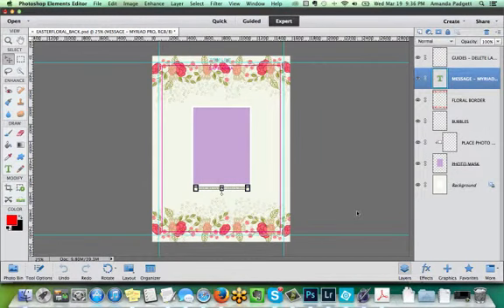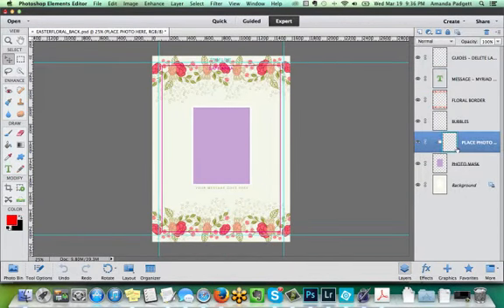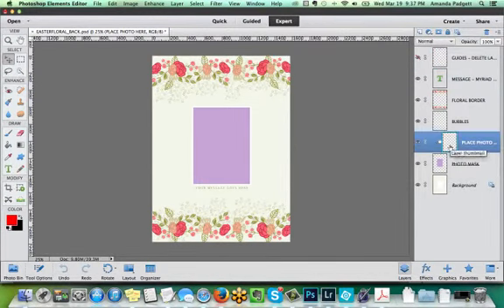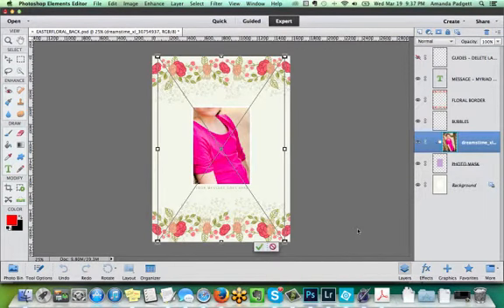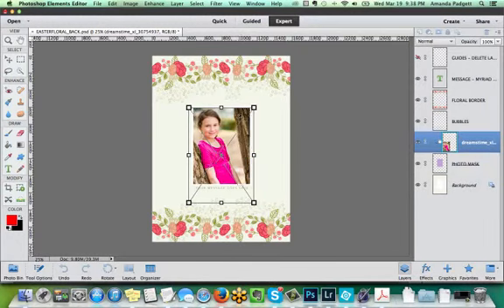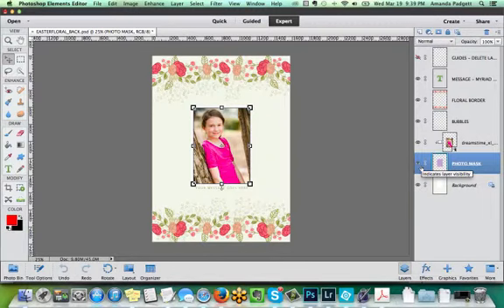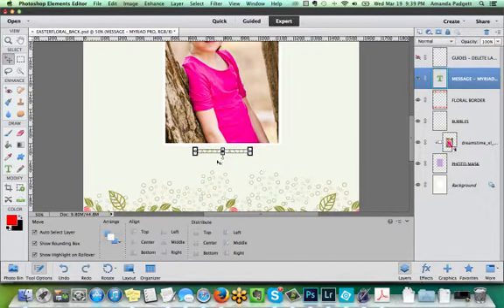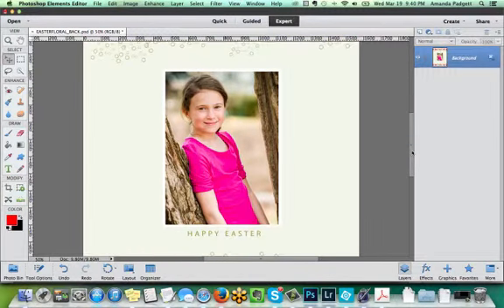How to use Card Templates in Photoshop Elements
Here's a quick tutorial on using card templates in Photoshop Elements